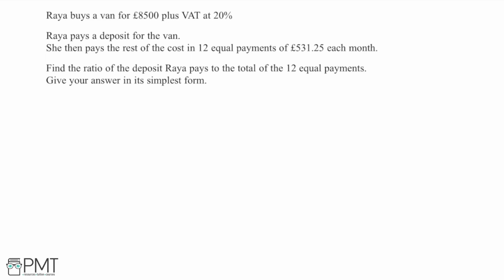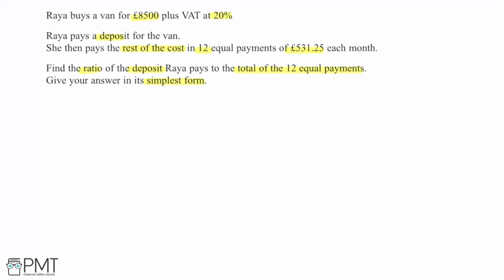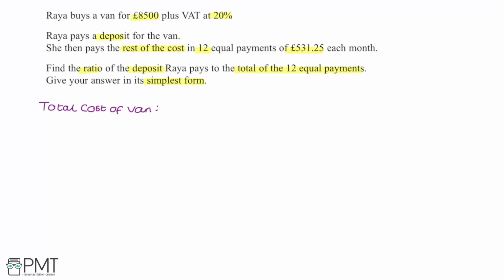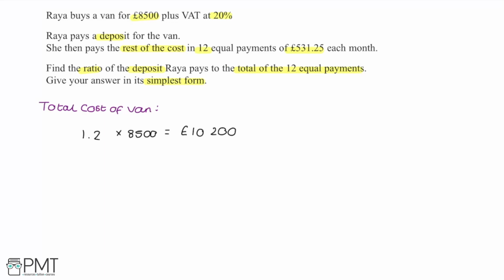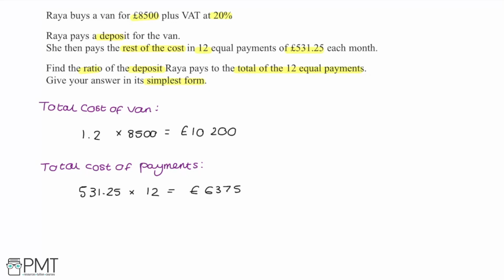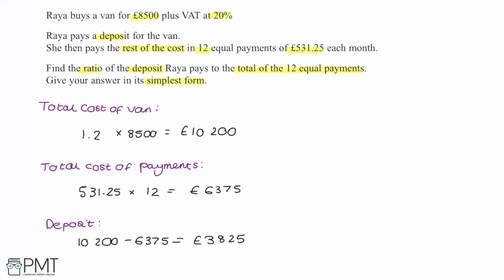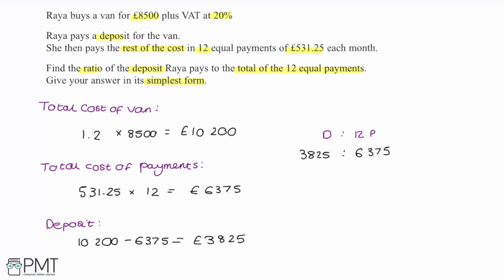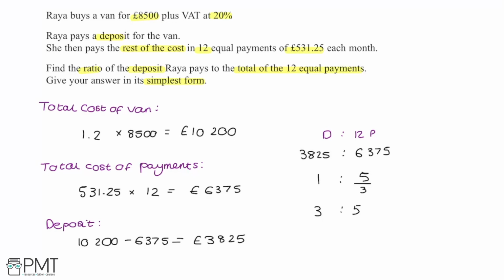Proportion (Foundation) - Q6 | Maths GCSE | PMT Education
This is the video solution for our Mathematics GCSE Proportion (Foundation) Questions by Topic. You can watch all the videos for this question set in this playlist